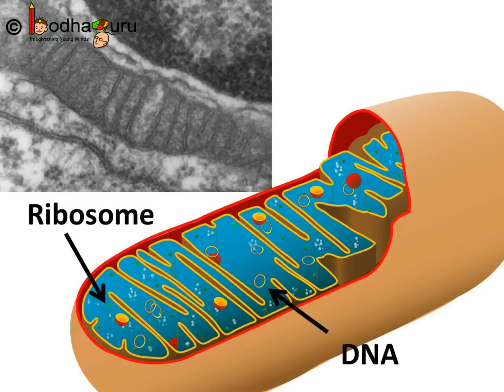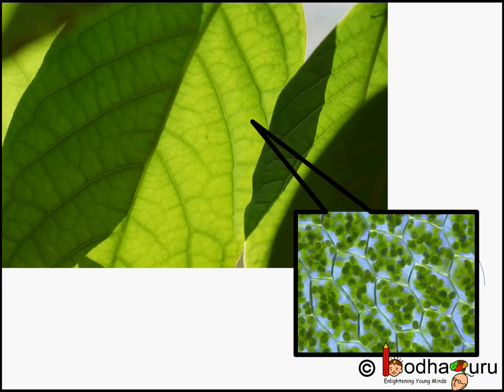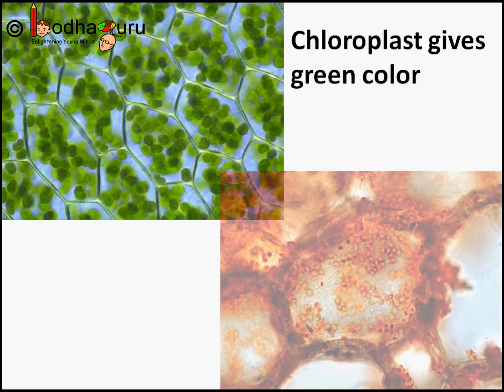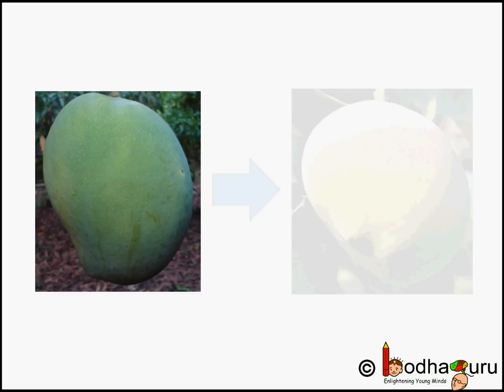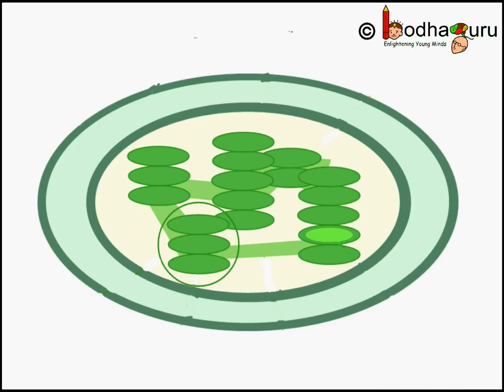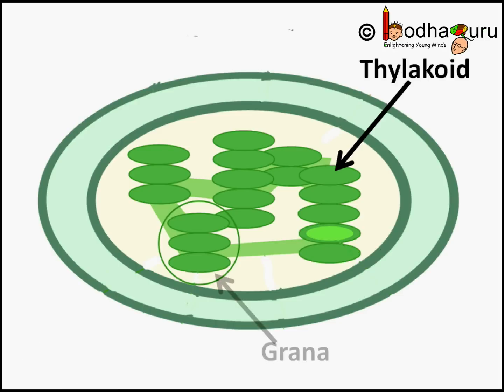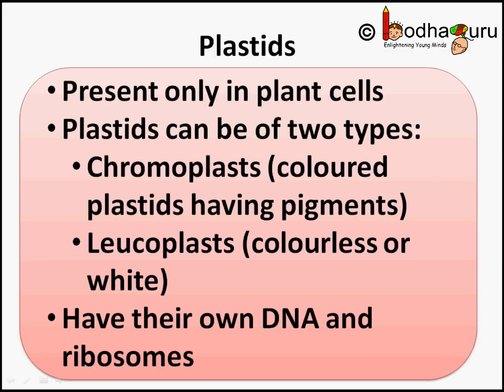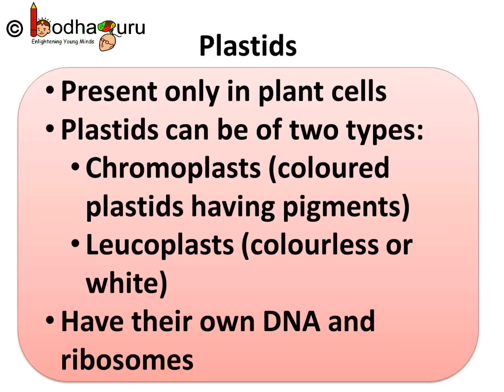Science – Structure and Functions of Plastids – English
The video teaches about plastid, specially chloroplast. It explains the overall structure of chloroplast and give a overview of other types of plastid i.e. chromoplast and leucoplast.

Team BodhaGuru